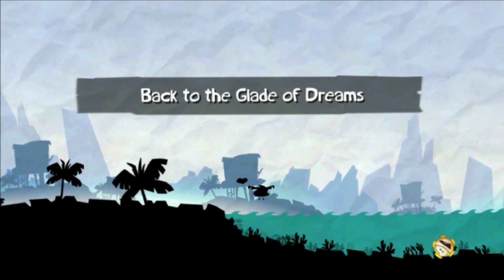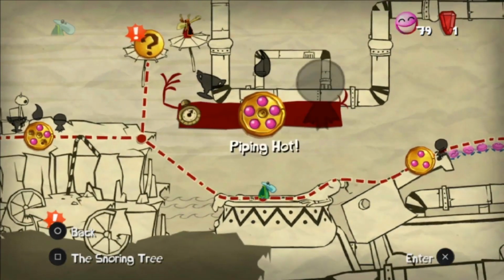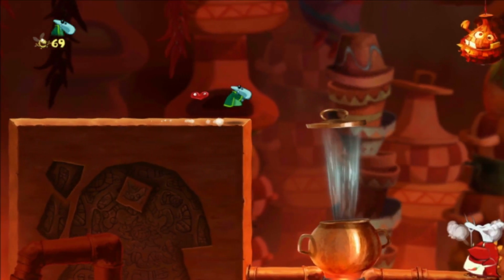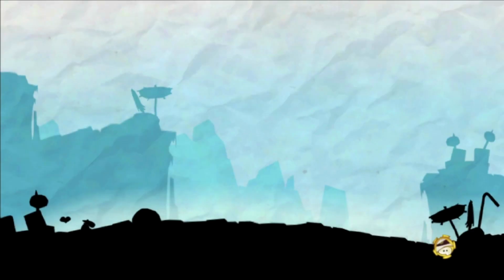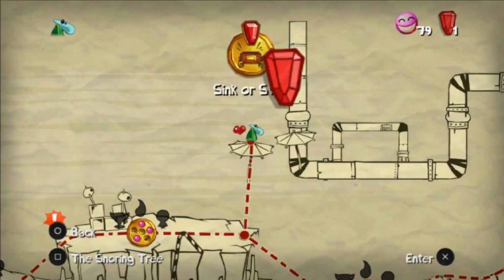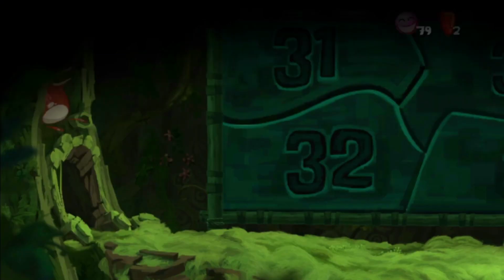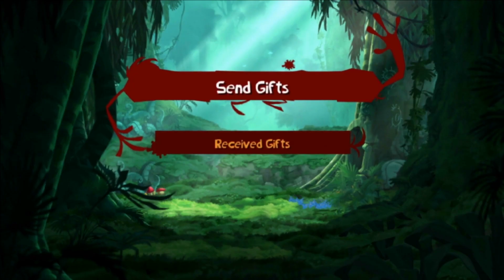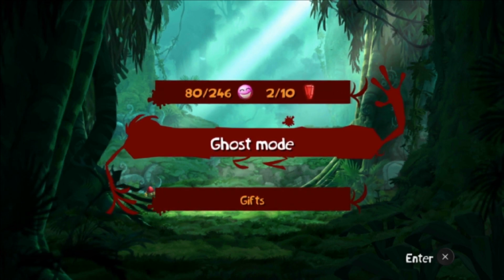Better Late than Never: Rayman Origins Gameplay (Vita)